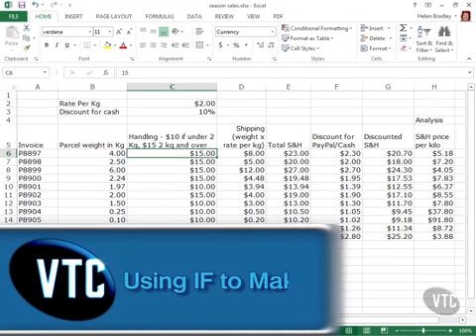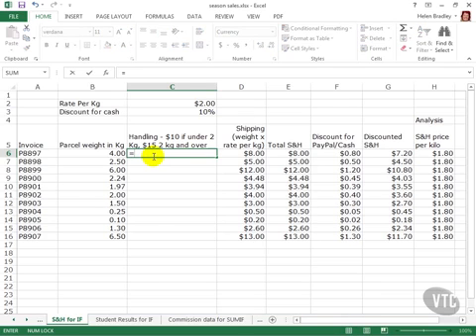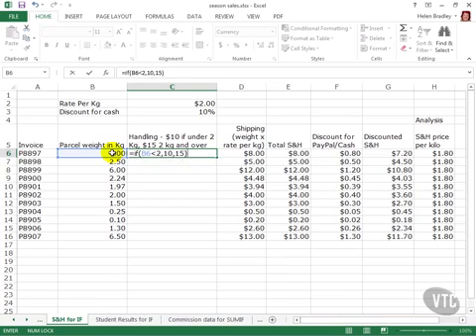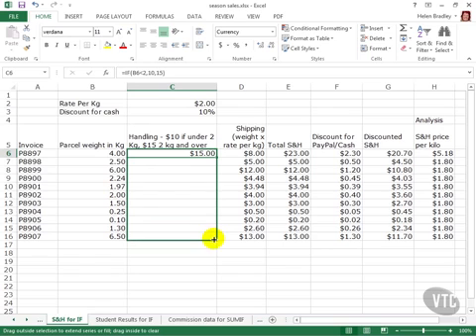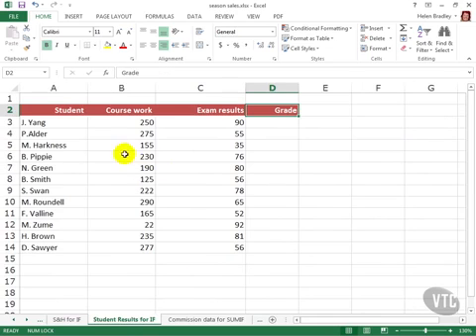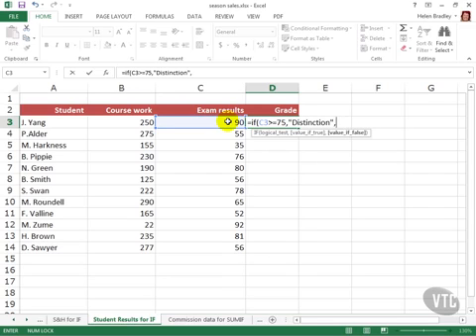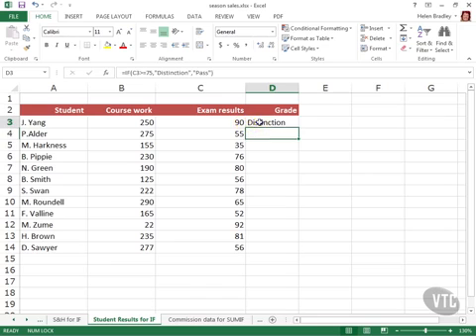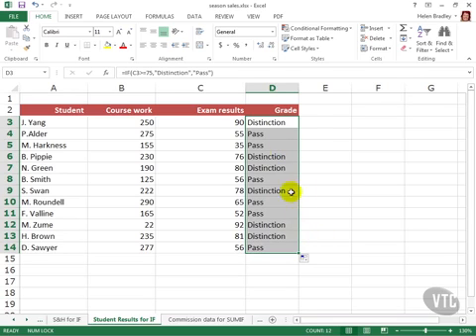Microsoft Excel 2013 Tutorial 64 Using IF to Make Calculations